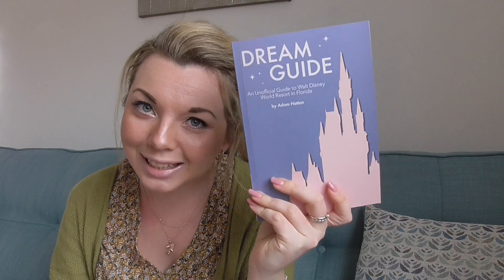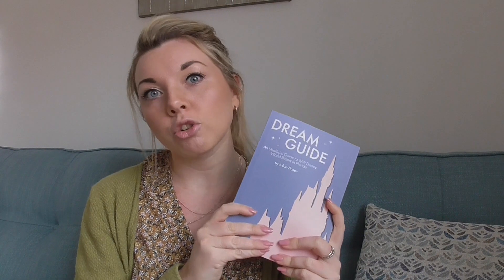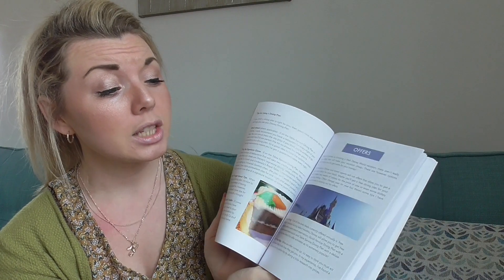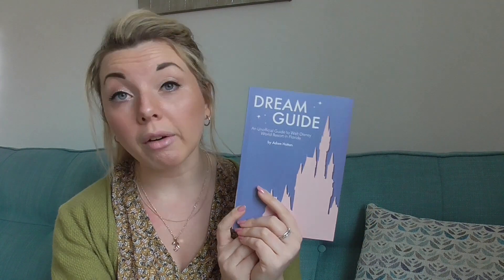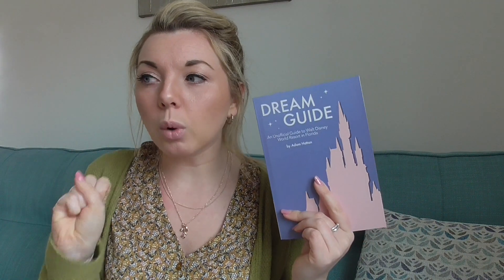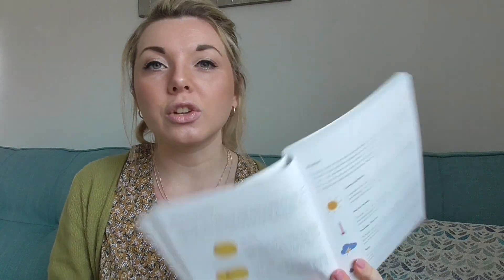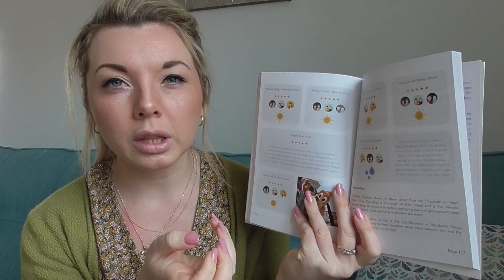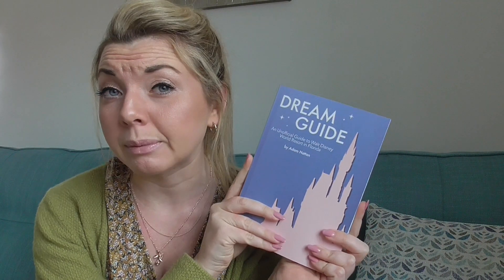Adam Hattan Dream Guide Review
In short, I love this unofficial guide to Walt Disney World and have a feeling that you will too!

Enjoy! Lots of love xx